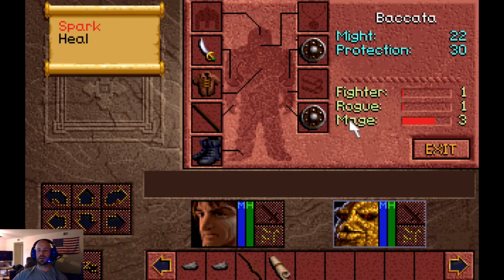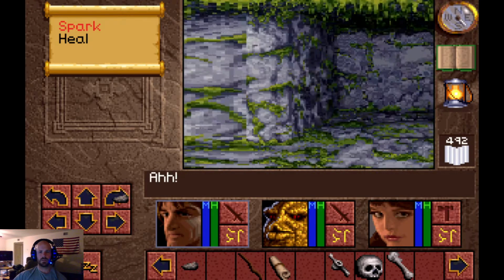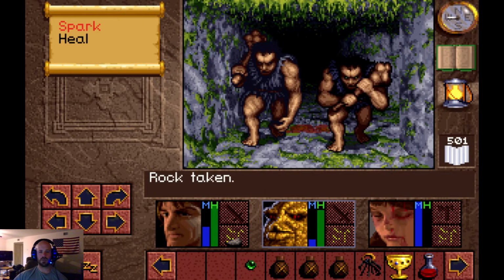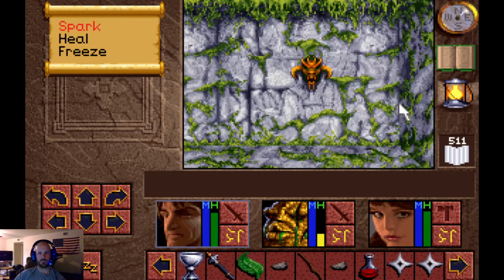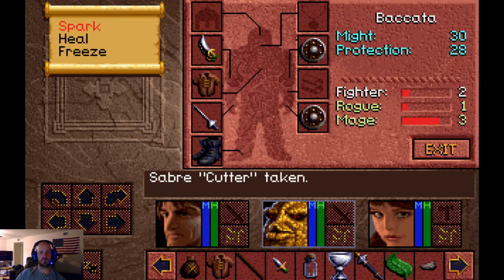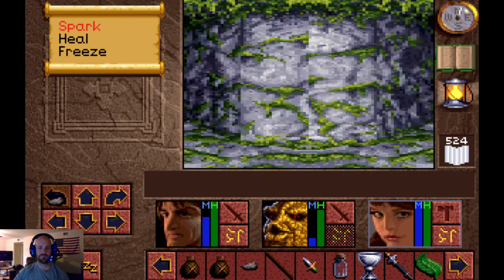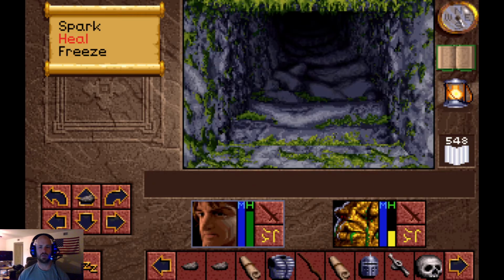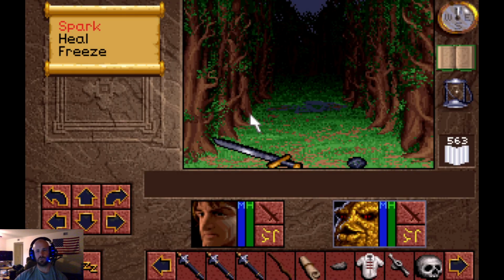Lands of Lore - Conrad Pt 3: Draracle's Cave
We are joined by the Thumgog Baccata who leads us to the Draracle's Cave where we hope to find the Mystical Draracle who can provide us with a cure for the poisoned King Richard.